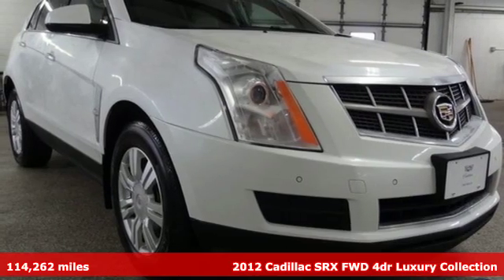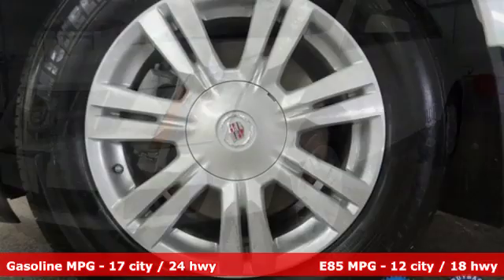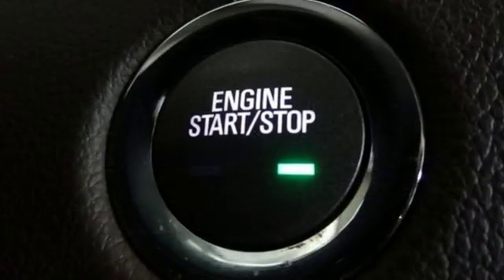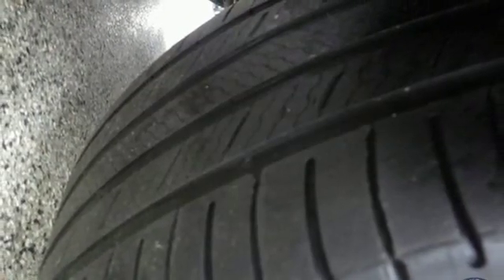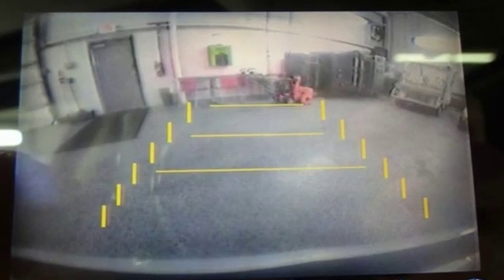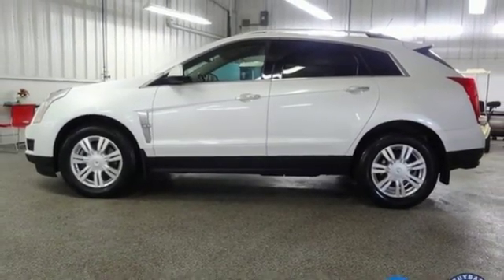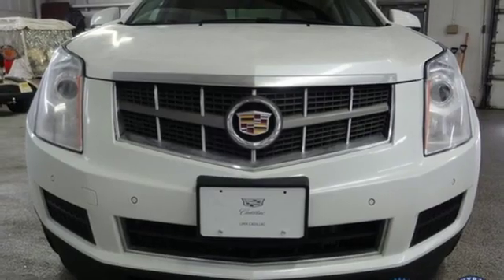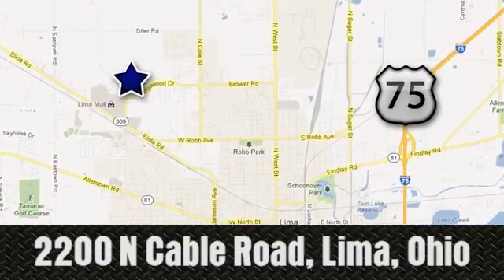Used 2012 Cadillac SRX Lima OH Dayton, OH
Year: 2012
Make: Cadillac
Model: SRX
Trim: Luxury
Engine: 3.6L V6 SIDI DOHC VVT
Transmission: 6-Speed Automatic
Color: Silver
Interior: Shale/Brownstone Accents
Mileage: 114262
Stock #: 16736A
VIN: 3GYFNAE36CS653718
CARFAX One-Owner. Clean CARFAX. Platinum Ice Tricoat 2012 Cadillac SRX Luxury FWD 6-Speed Automatic 3.6L V6 SIDI DOHC VVT Remote Start, Power Sunroof, Power Liftgate, Heated Leather Seats, Bose Audio, Bluetooth, Backup Camera, Universal Home Remote.brbrClean History Report and 1-Owner too!brbrAwards:br * 2012 IIHS Top Safety Pick * 2012 KBB.com Brand Image AwardsbrFamily owned and operated since 1918 , Lima Chevrolet Cadillac is a quality oriented, full service automotive dealership that prides itself on creating a positive atmosphere for all of our customers and employees based on trust, respect, honesty, and integrity. If at any timeyou have a question, please do not hesitate to contact a Lima Chevrolet Cadillac professional online or give us a call at ! Please note the advertised price does not include sales tax, vehicle registration fees, other fees required by law, finance charges and any documentation charges. Dealership not responsible for equipment inaccuracies.brbrReviews:brbr * If you are looking for a luxury crossover with distinctive styling, car-like handling, an overabundance of available features and an appealing base price, the 2012 Cadillac SRX is worth a closer look. Source: KBB.combr * Abundant features; capable handling; classy cabin design; smart infotainment interface. Source: Edmunds

Address:
2200 N Cable Rd